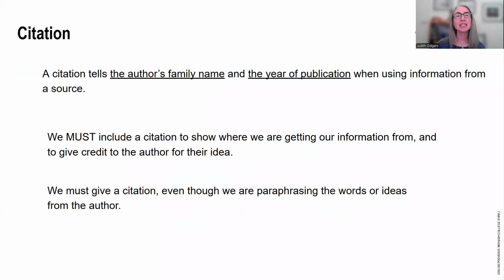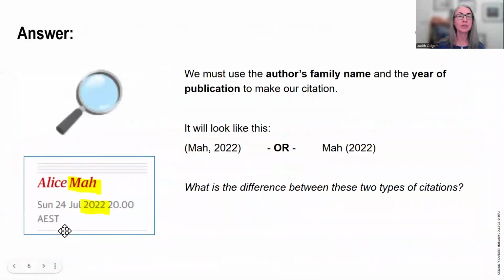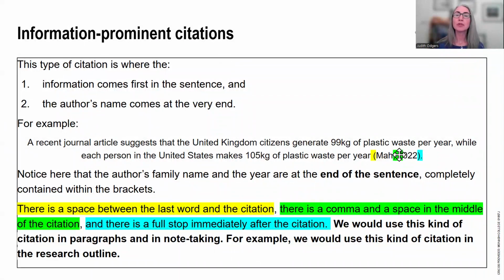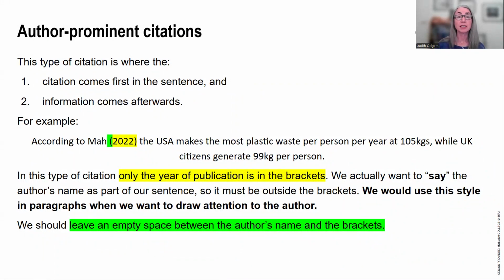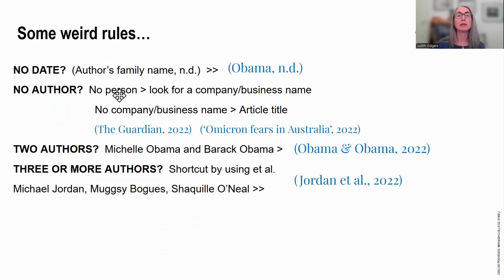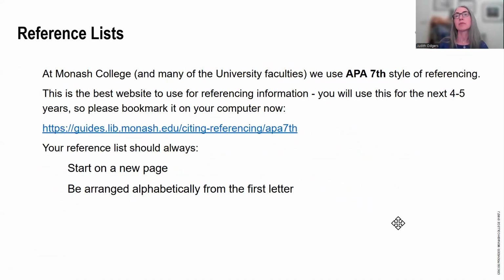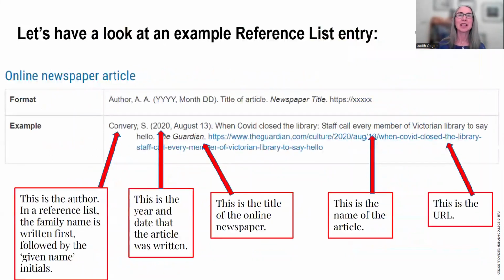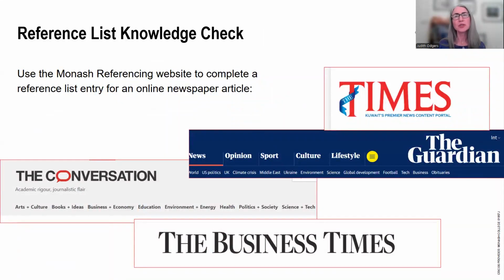MUF0012 Revise: APA 7 Citations & Referencing